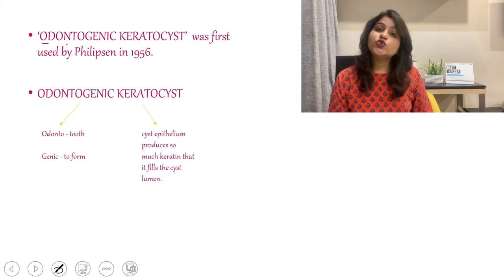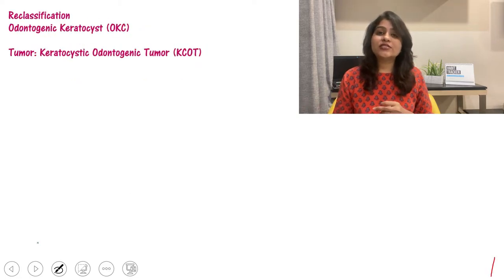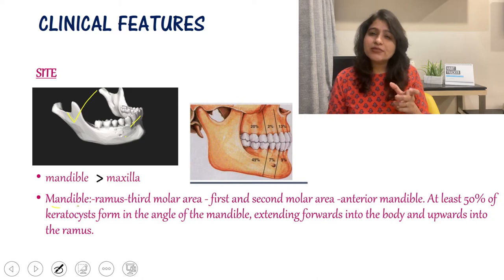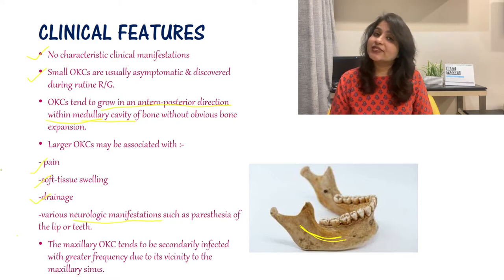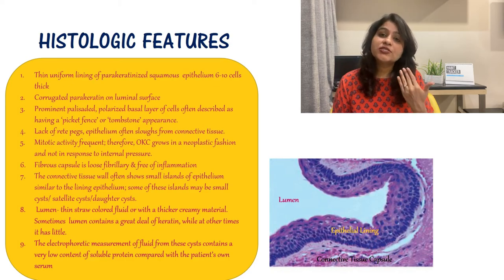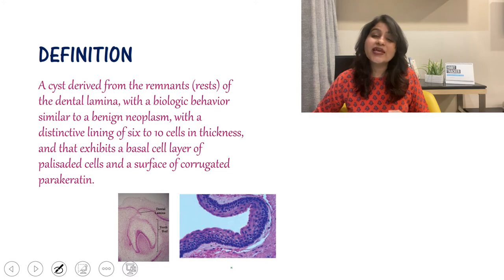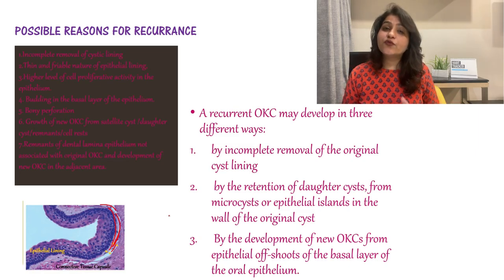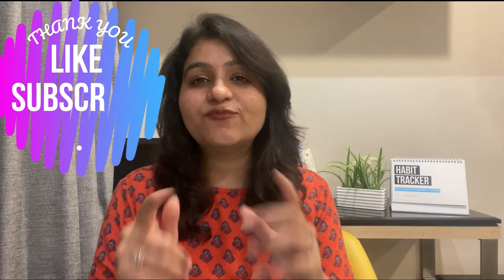ODONTOGENIC KERTOCYST (OKC) - MOST INTERESTING JAW CYST!! KCOT I ORAL PATHOLOGY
OKC Video Chapters:-
0:00 - Introduction
0:55 - Odontogenic Keratocyst Name
1:20 - Origin
1:41 - Unique Features
3:08 - Cyst vs Benign Tumor & Reclassification
5:40 - Clinical Features
7:59 - Radiographic Features
9:52 - Histologic Features
15:21 - Definition
16:04 - Treatment, Prognosis & Reasons For Recurrance
18:25 - Bonus Tip (Questions)

Attribution:- Wikipedia